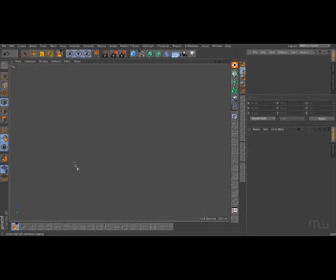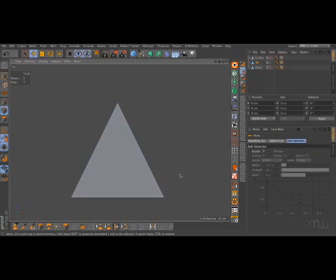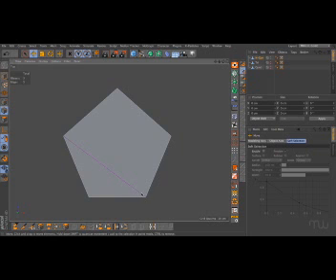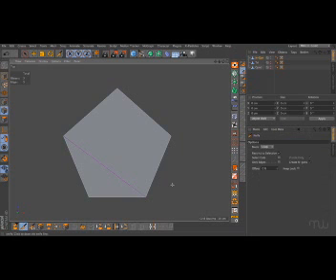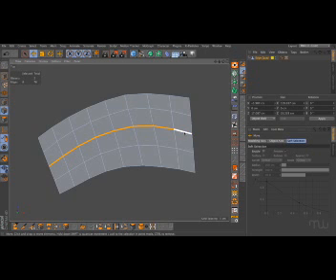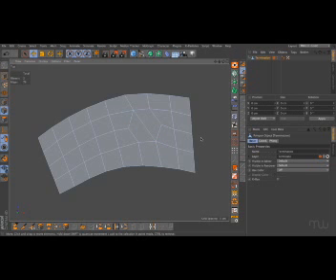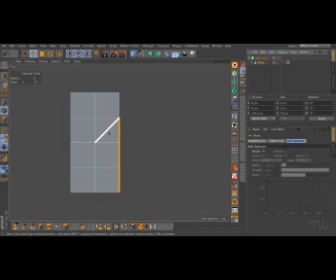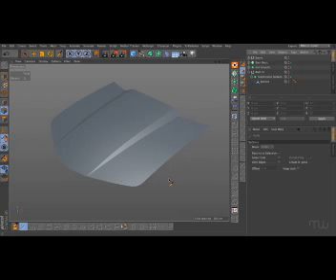01 01 DirectingFlow